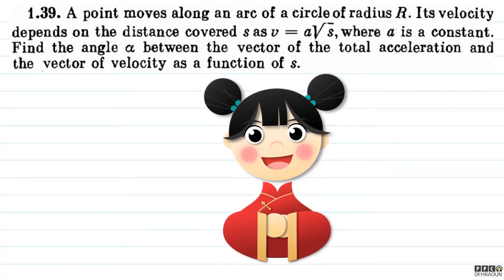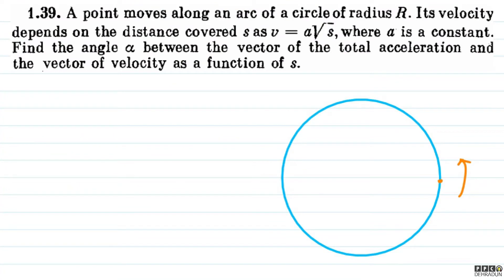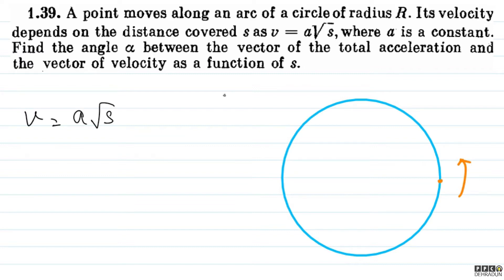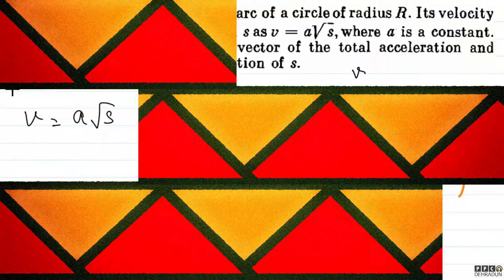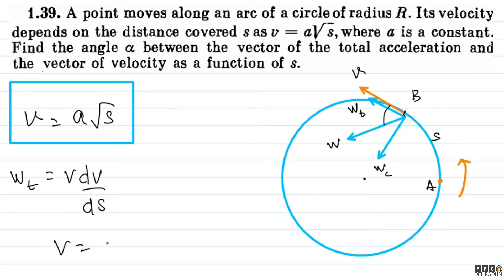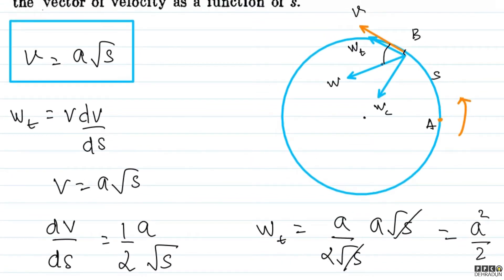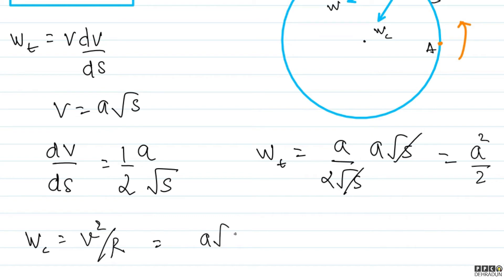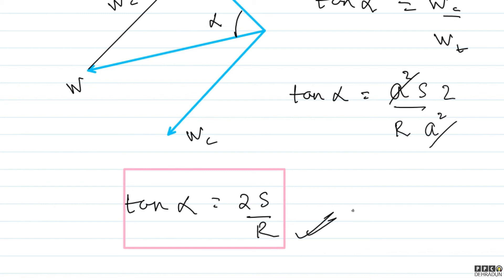[1.39 ]- Problems in general Physics by I E Irodov: Solution by Saket Sir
1.39. A point moves along an arc of a circle of radius R. Its velocity
depends on the distance covered s as v = aYi, where a is a constant.
Find the angle a between the vector of the total acceleration and
the vector of velocity as a function of s.